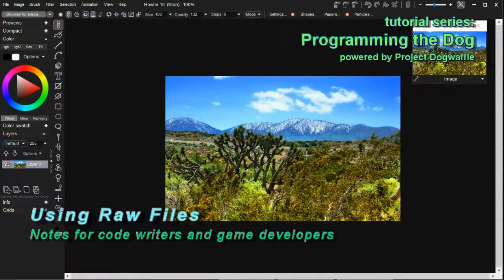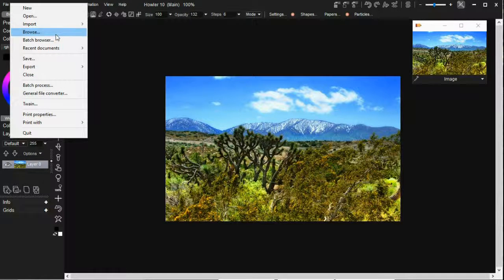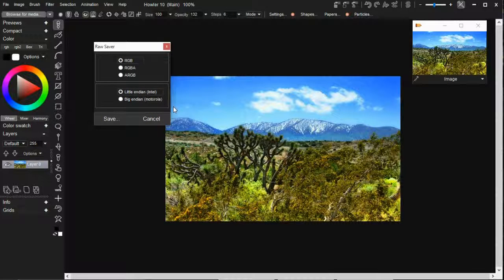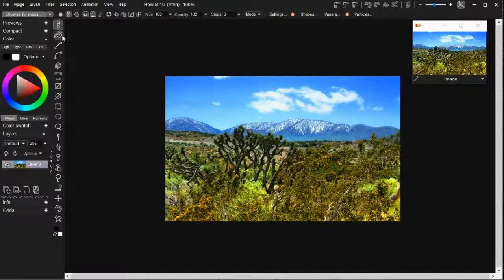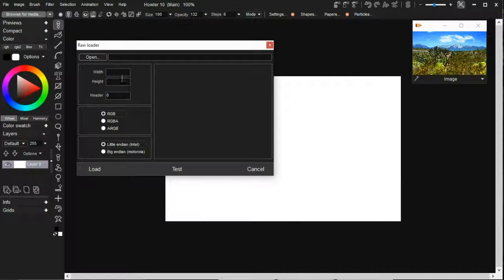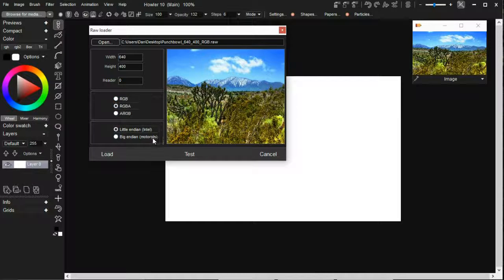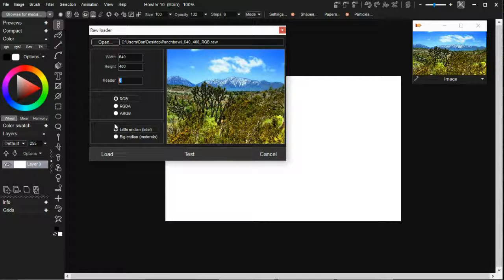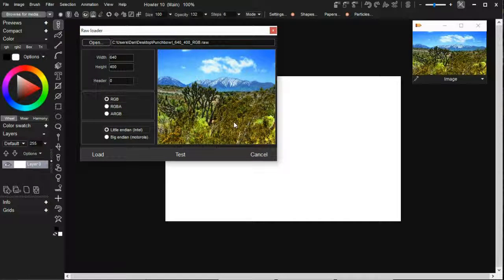How to work with RAW files